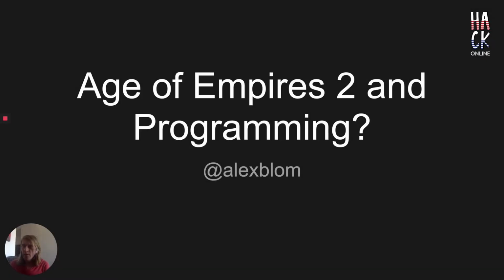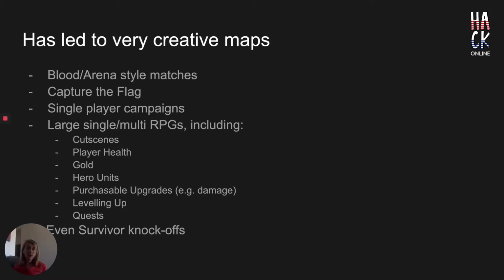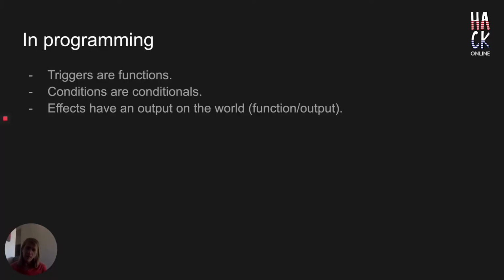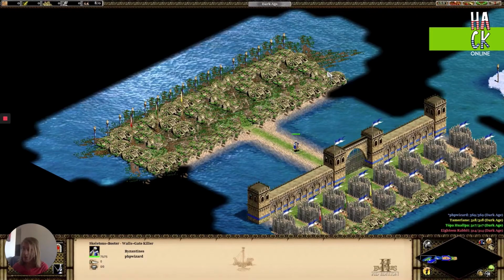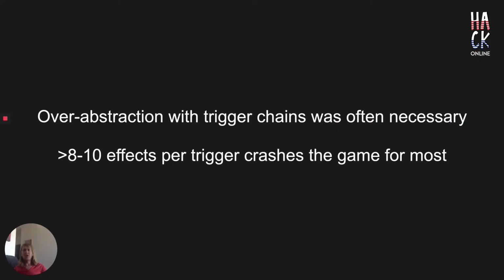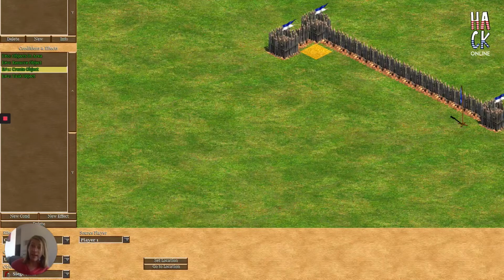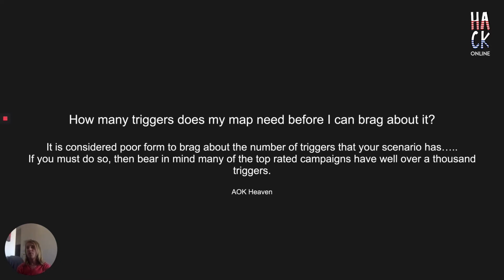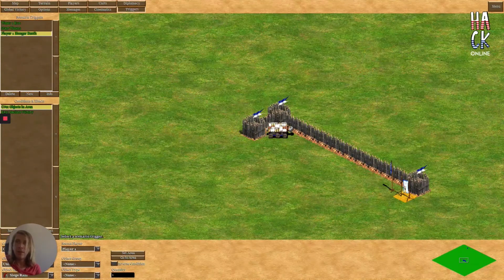Alex Blom - Hacking Programmer Patterns into Age of Empires - HalfStack Online May 2020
Before Minecraft there was Age of Empires - and the scenario editor. The editor allowed players to create custom maps for single and multi player use. What was originally a simple system for map design was wildly extended by players - to include flying dragons, health and management systems, RPG style games and even rudimentary source protection. The engine supported none of this.

As JavaScript developers we’re used to extending tools beyond their intended use. This talk will be a fun reflection on the lengths early mapping communities went to create crazy workarounds - such as while loops - in tools never designed to support such complex logic.